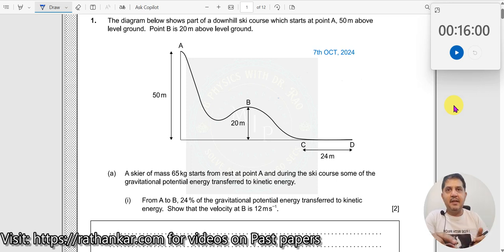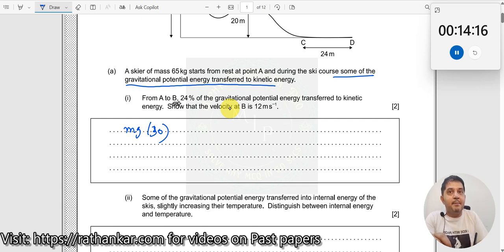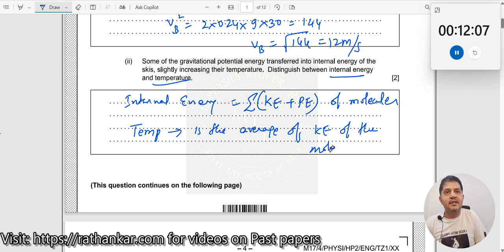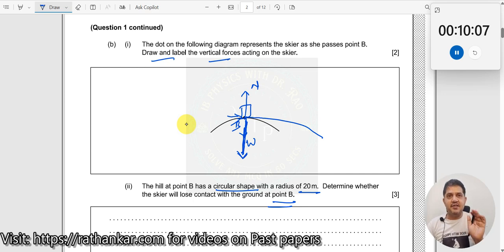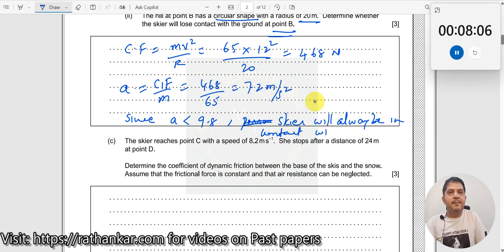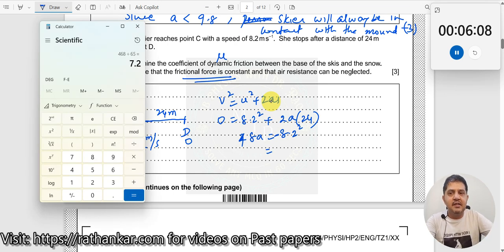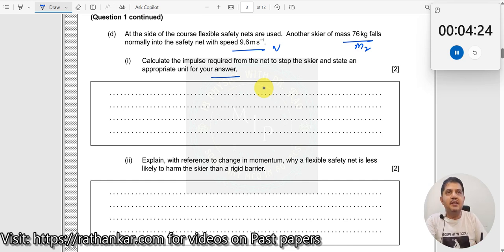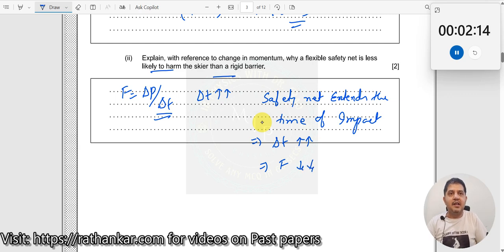1. The diagram below shows part of a downhill ski course which starts at point A, 50 m above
The diagram below shows part of a downhill ski course which starts at point A, 50 m above level ground. Point B is 20 m above level ground.

(a) A skier of mass 65 kg starts from rest at point A, and during the ski course, some of the gravitational potential energy is transferred to kinetic energy.
(i) From A to B, 24% of the gravitational potential energy is transferred to kinetic energy. Show that the velocity at B is 12 m/s.
(ii) Some of the gravitational potential energy is transferred into internal energy of the skis, slightly increasing their temperature. Distinguish between internal energy and temperature.

(b)
(i) The dot on the following diagram represents the skier as she passes point B. Draw and label the vertical forces acting on the skier.
(ii) The hill at point B has a circular shape with a radius of 20 m. Determine whether the skier will lose contact with the ground at point B.

(c) The skier reaches point C with a speed of 8.2 m/s. She stops after a distance of 24 m at point D. Determine the coefficient of dynamic friction between the base of the skis and the snow. Assume that the frictional force is constant and that air resistance can be neglected.

(d) At the side of the course, flexible safety nets are used. Another skier of mass 76 kg falls normally into the safety net with a speed of 9.6 m/s.
(i) Calculate the impulse required from the net to stop the skier and state an appropriate unit for your answer.
(ii) Explain, with reference to change in momentum, why a flexible safety net is less likely to harm the skier than a rigid barrier.

Overview:
This problem is taken from the IBDP Physics curriculum, focusing on mechanics and energy. The problem involves calculations related to gravitational potential energy, kinetic energy, forces in circular motion, dynamic friction, and impulse and momentum. It tests a student's ability to apply key physics principles in real-world contexts, such as skiing downhill, stopping due to friction, and safety impacts during collisions.

Core Concepts:
To solve this problem, students should be familiar with:

Gravitational potential energy and its relation to kinetic energy
Conservation of energy in mechanical systems
Circular motion and forces
Frictional forces and their calculation
Impulse-momentum theorem and its applications in collisions
These concepts are crucial for mastering IB Physics and are often included in exam problems that require multi-step calculations and application of various physics laws.

About the Homework Series:
I upload 5 structured IBDP Physics problems every week, with 1 problem per day for students to solve. The solution to today’s problem will be posted at 5 PM. Make sure to try solving the problem before checking the answer! This structured approach helps students solidify their understanding of complex topics and prepares them for IBDP Physics exams.

Visit my Homework Portal for more problems and solutions categorized by concept to help you target specific areas of study.

1. IB Physics Hub

2. My Linkedin Profile

3. My Facebook Profile

4. My Instagram Profile